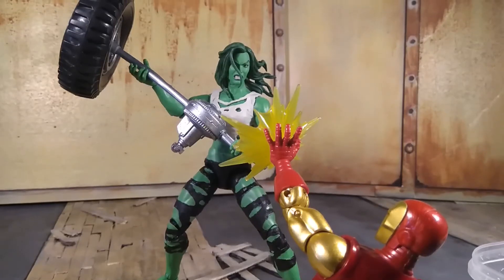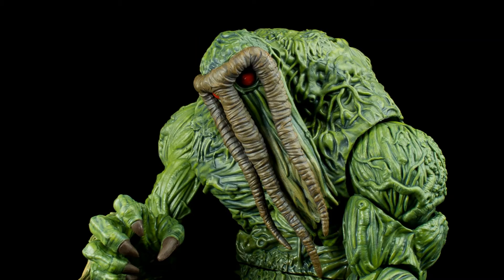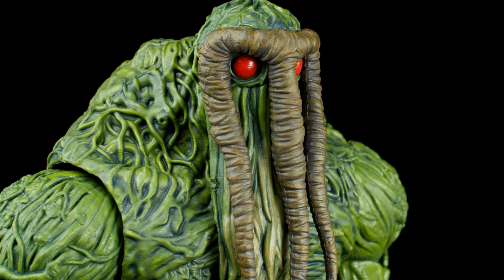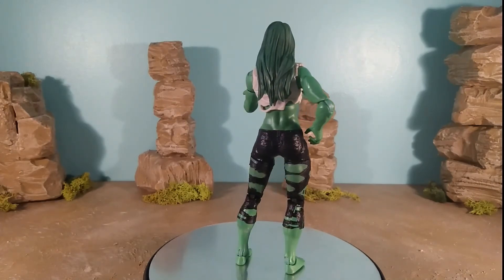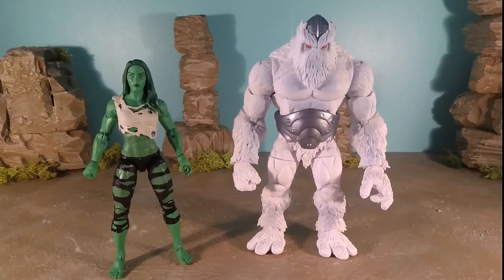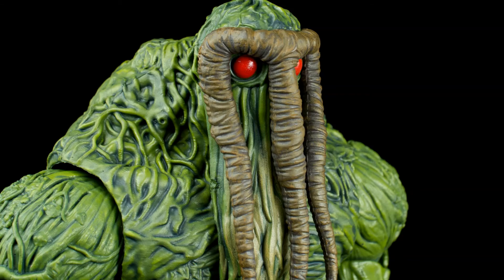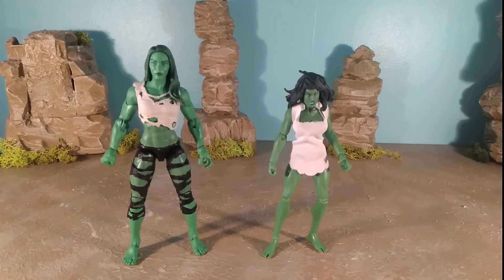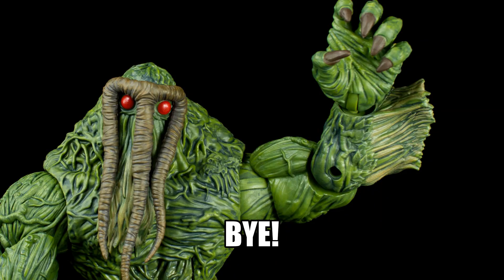HULKAMANIA!! Marvel Legends She-Hulk Review!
Mean, lean and oh so green!

The SUMMER OF SMASH continues!